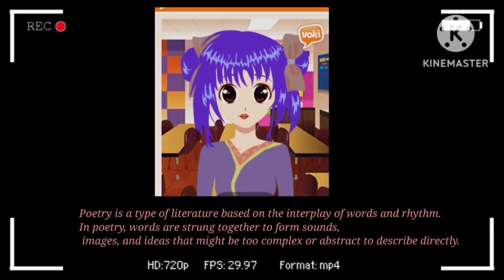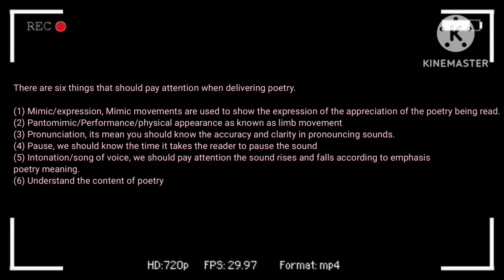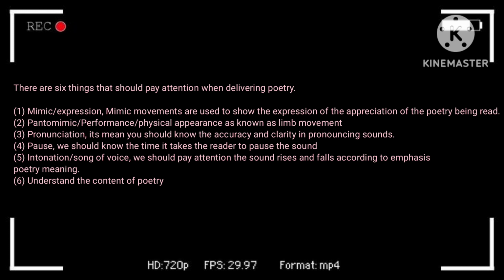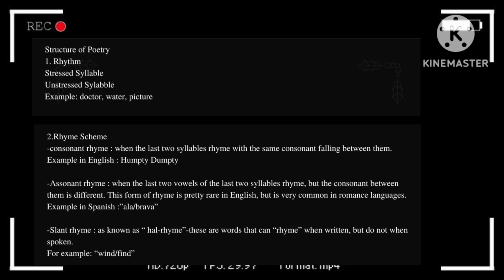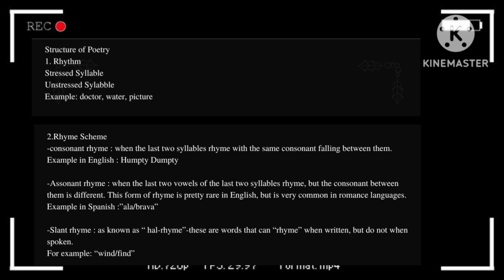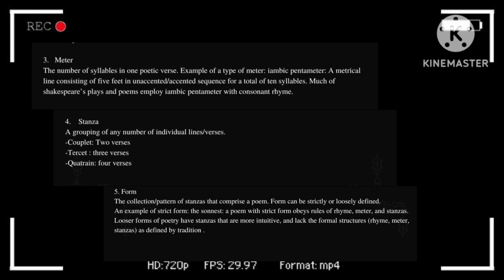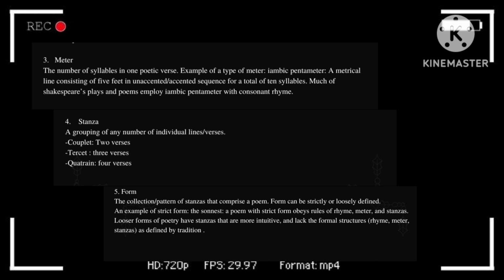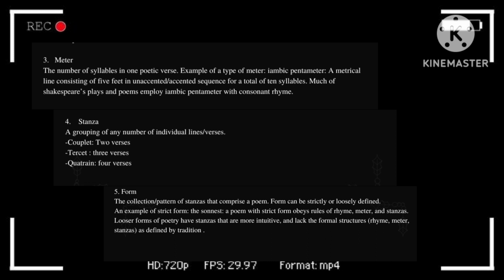Video storyboard- ICT A- Neng Hilma Khairunnisa 20200810138